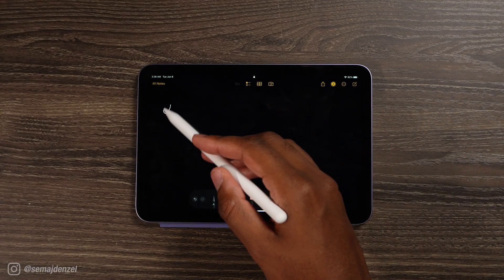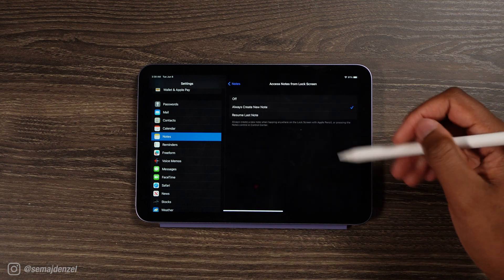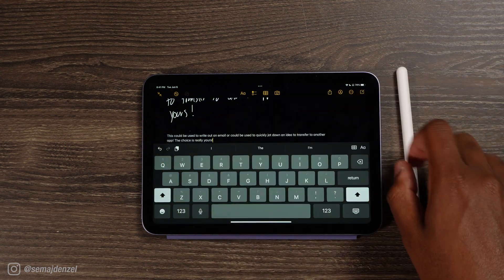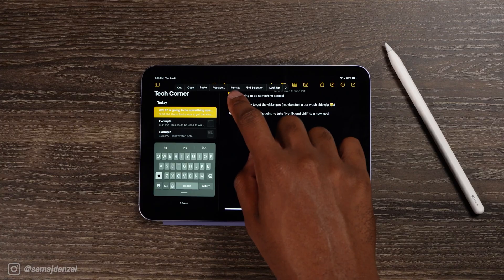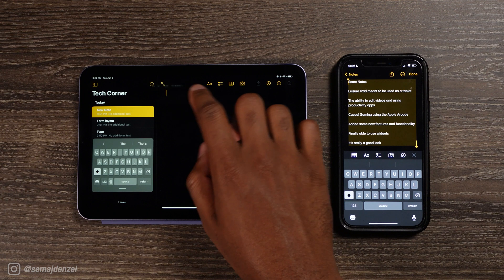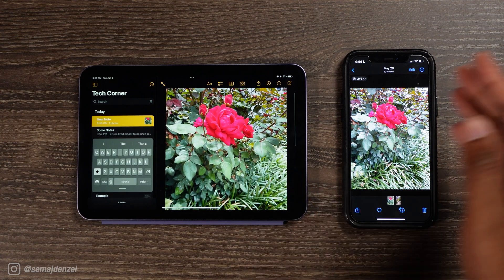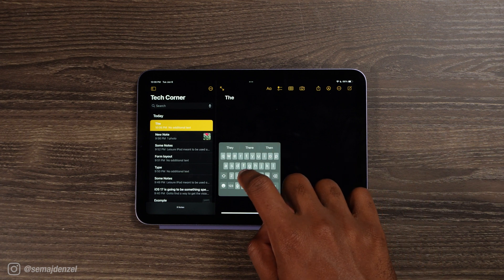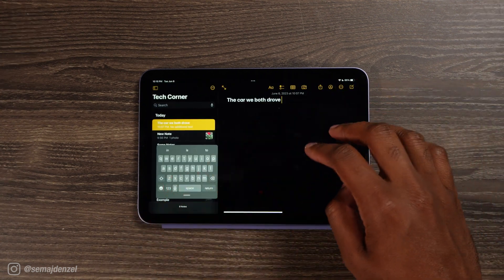Ipad Mini 6 - Productivity Tips & Tricks You Need To Know | Hidden Features & Hacks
I've had this iPad for a few weeks now and found some great tips and tricks that I think would be beneficial for you to not only increase your productivity in your day to day work, but also help you become more comfortable with using your iPad!

So until next time, much love ✌🏾

00:00 Intro
00:31 Instant Note & Quick Note
02:11 Converting Handwritten Scribble To Text
03:04 Screenshot Trick
04:17 Quick Copy & Paste
05:01 Using Handoff To Copy & Paste
06:10 Custom Home Screens
07:32 Using 3 Different Keyboards
08:39 Four Finger Swipe

EQUIPMENT:
Camera: Sony - Alpha ZV-E10